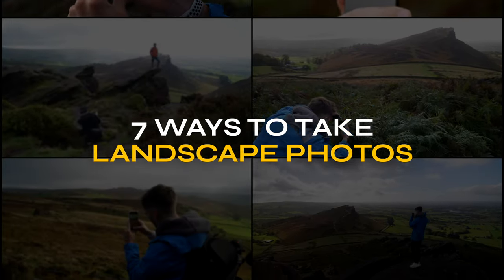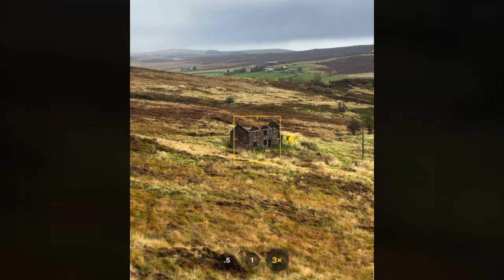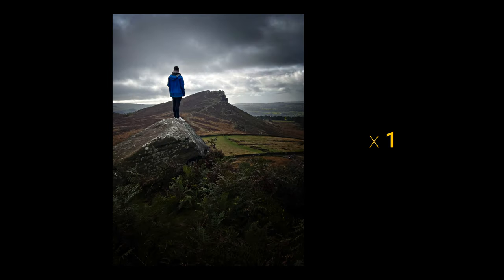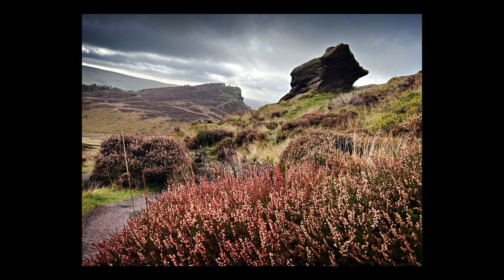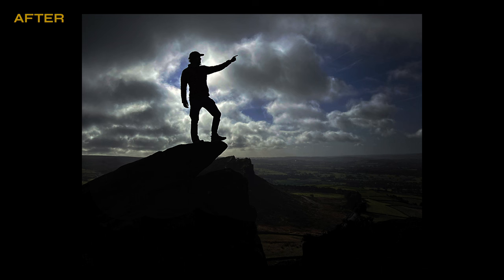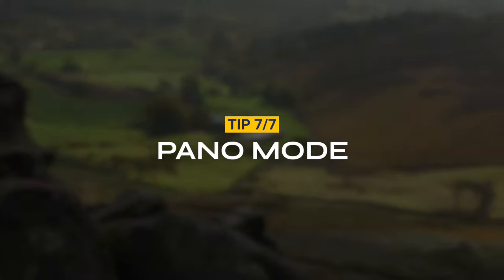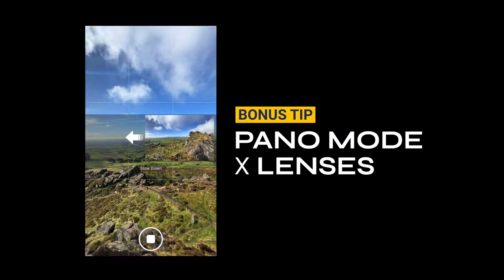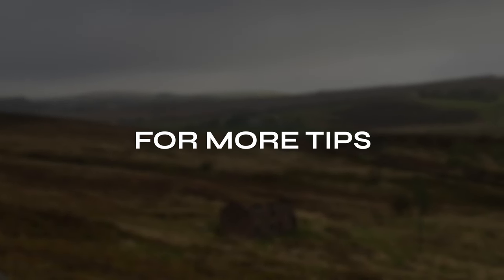How to Take Landscape Photos With Phone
Here are 7 tips on how to take AWESOME landscape photos with your phone!

Landscape photos are one type of photo that is particularly challenging to capture on a smartphone is a landscape.

Landscape Phone Photography Tips & Tricks:
00:00 - Intro
00:04 - Lighting
00:14 - Focal Point
00:26 - Lenses
00:36 - Layer Image
00:48 - Change Exposure
01:02 - Portrait + Landscape
01:16 - Pano Mode
01:29 - BONUS TIP!